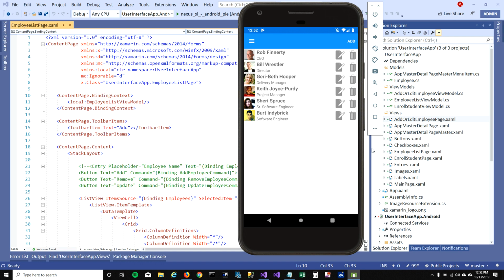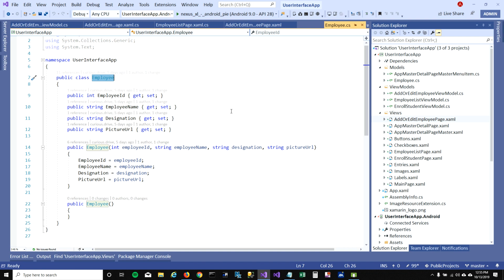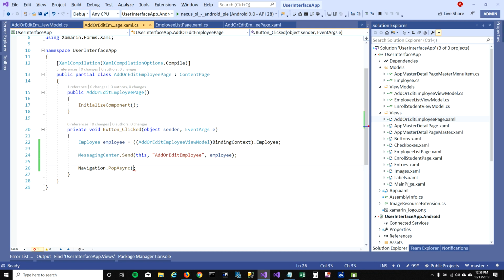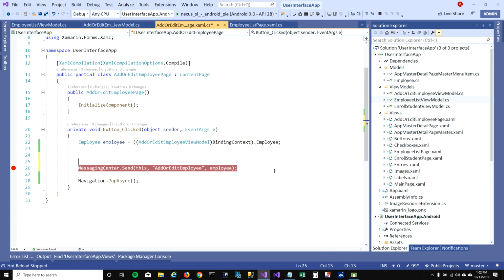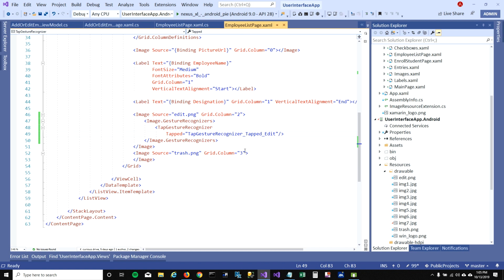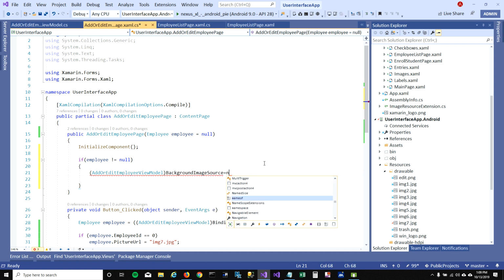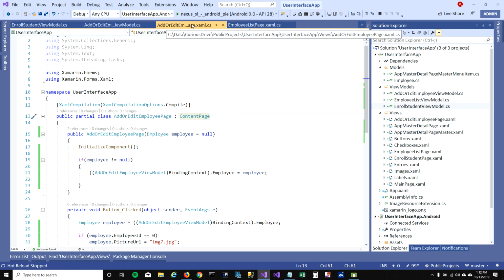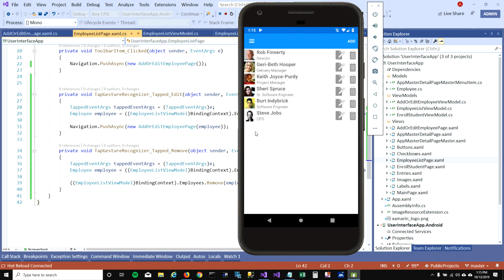Xamarin Forms : Editing CustomCells in ListView Using MessagingCenter - EP11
Hey Coders,

In this xamarin tutorial, I am exploring how we can edit custom cells using MessagingCenter.

Happy Coding!!